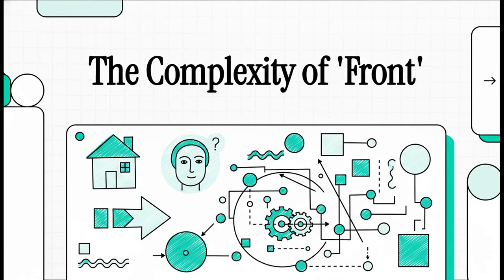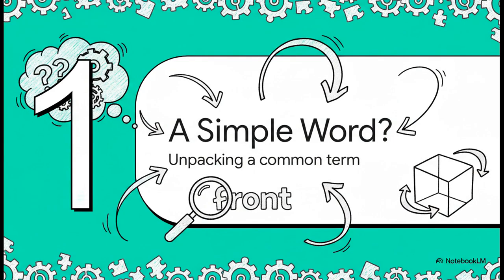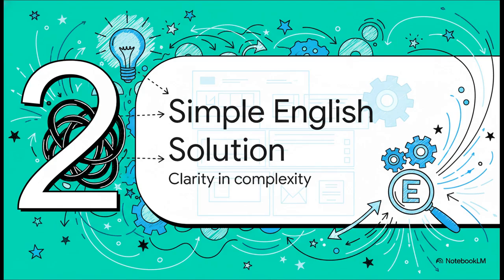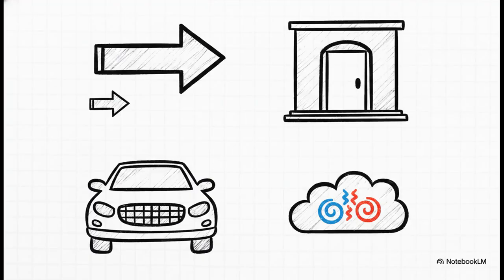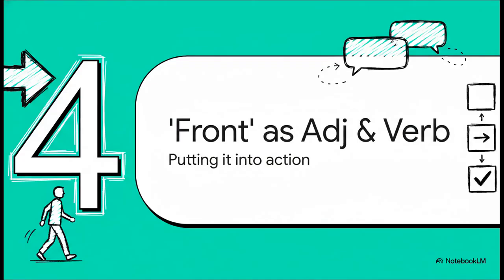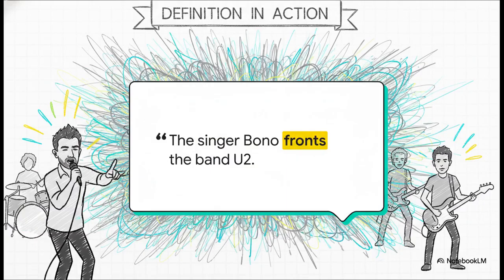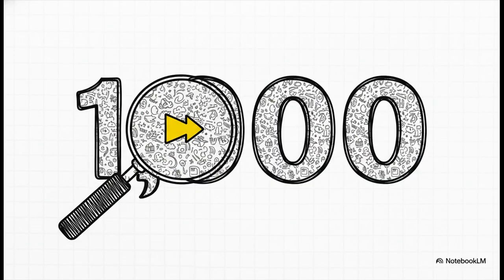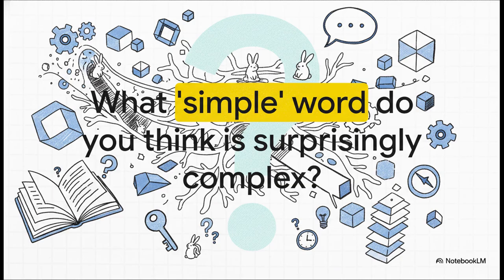War and Weather: 9 Secret Roles of the Word "FRONT" (Basic English)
Do you think "FRONT" is a simple word? Think again! In this video, we dive deep into one of the most common words in the English language to reveal its hidden complexity. From car doors to weather systems and military battlefields, find out how this one tiny term does nine different jobs across three parts of speech.

"FRONT" is a linguistic iceberg. We explore its "nine secret roles": as a "noun"—the opposite of back, a side of a building, or even a line where armies fight—as an "adjective"—describing where something is located (like a front door)—and as a "verb"—acting as a lead singer for a band or even giving someone a short-term loan for dinner. Whether you are talking about the "front lines" or a "weather front," this one word provides total clarity for everyday talk!

Learn why "FRONT" is one of the 1,000 most common headwords in the entire language. Discover why the words we think are the simplest are often the most complicated and how using tools like the Simple English Wiktionary can help you communicate more clearly across different cultures. Find out why understanding hidden layers is the absolute key to being understood. Master the power of the front today!

Timecodes:
00:00 — Why the word "FRONT" is like an iceberg
00:54 — Is it really simple? Unpacking a common term
01:21 — Triple Threat: How "FRONT" acts as a noun, adjective, and verb
01:45 — The Clarity Tool: Introducing the Simple English Wiktionary
02:14 — Role 1: The Noun (Buildings, cars, and the opposite of back)
02:35 — Weather and War: Exploring the "Front Lines" of meaning
03:22 — Role 2: The Adjective (Describing the front door)
03:50 — Role 3: The Verb (Leading Bono's band vs. spotting someone cash)
04:35 — The Big Picture: Why spending time on one word matters
04:58 — Top 1000: One of the most common words in English history
05:18 — The Takeaway: Understanding hidden layers for better talk
05:41 — Final thought: Which other simple word is secretly complex?